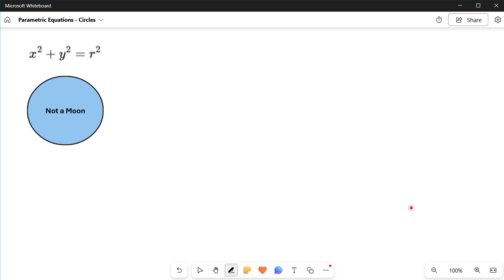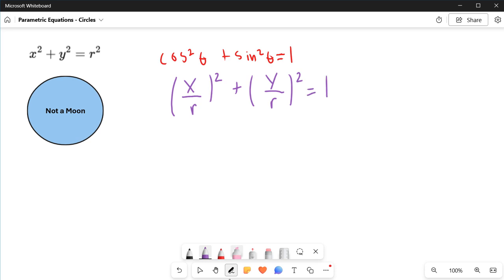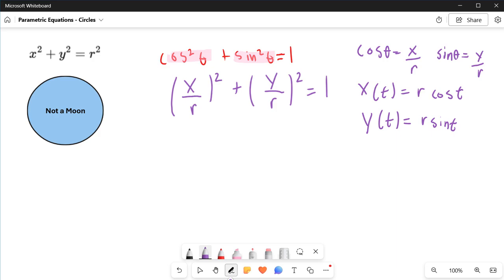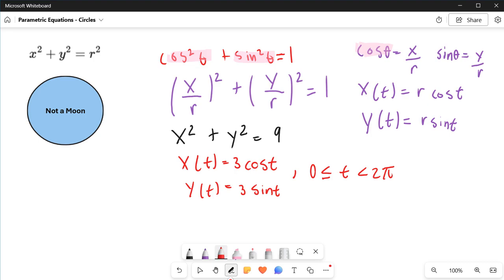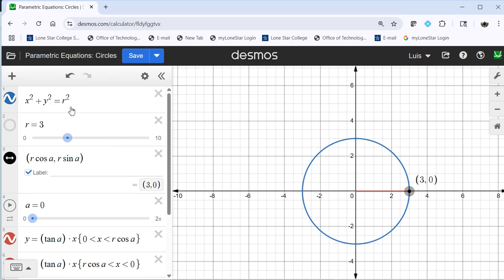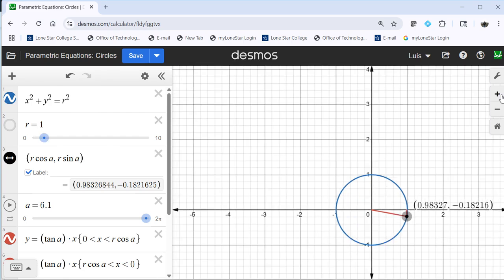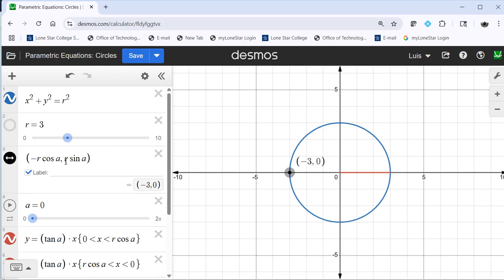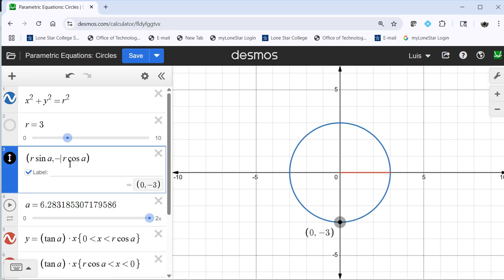Parametric Equations - Circles